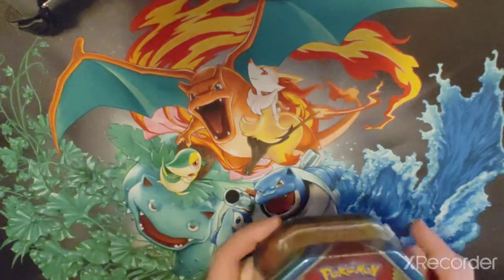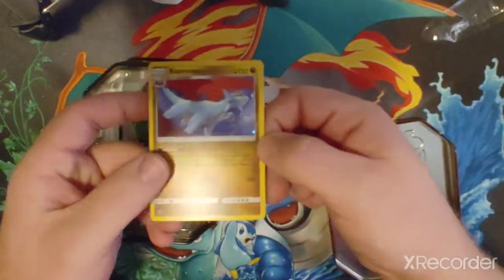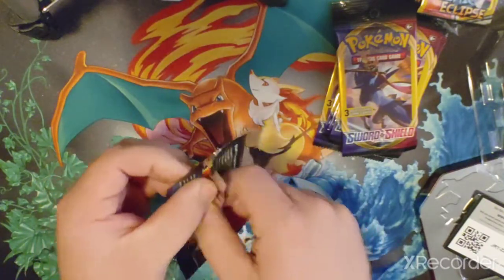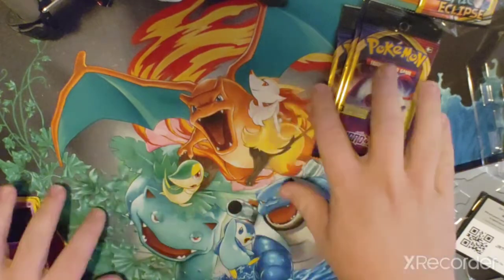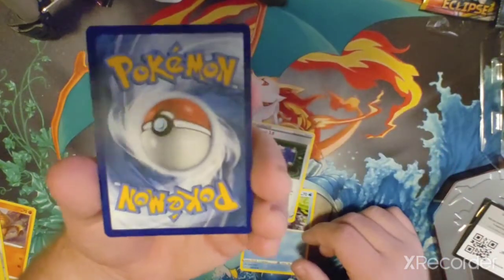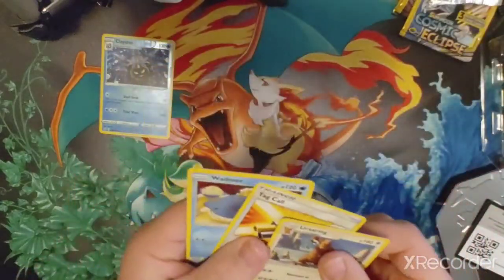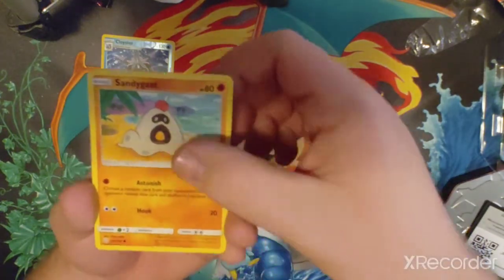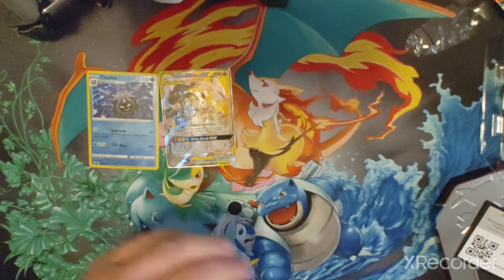Pokemon Salamence Tin Opening! Won't believe what I pulled!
Last pack magic, Sword & Shield, Cosmic Eclipse